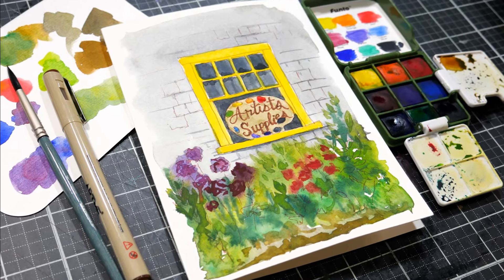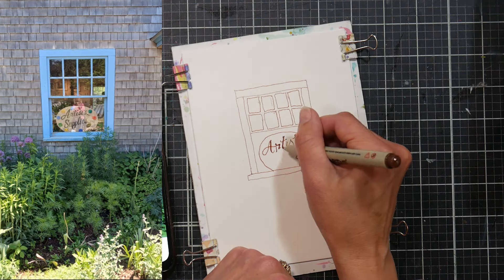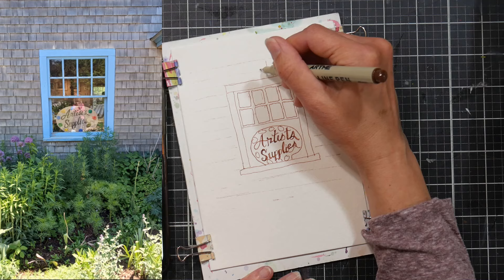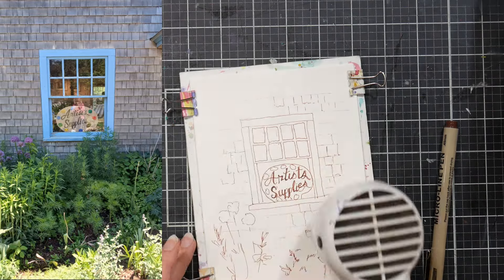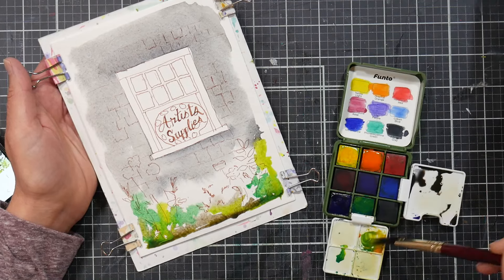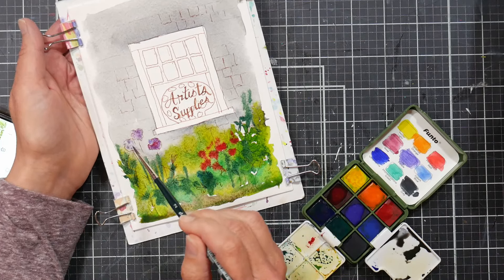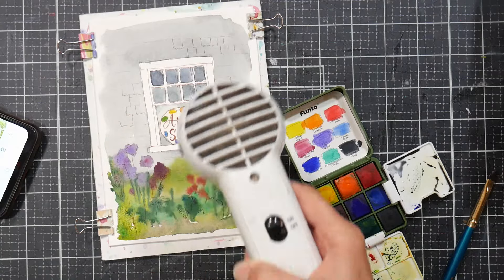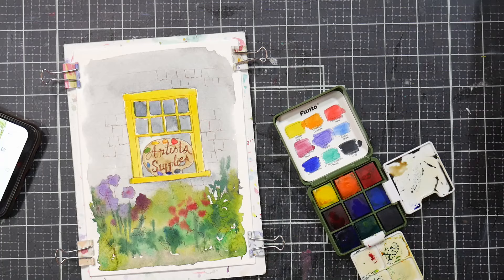Monhegan Art Shop Window Line & Wash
This was a fun and easy project to draw and paint!

Fineliners (20 pack, black and assorted colors)